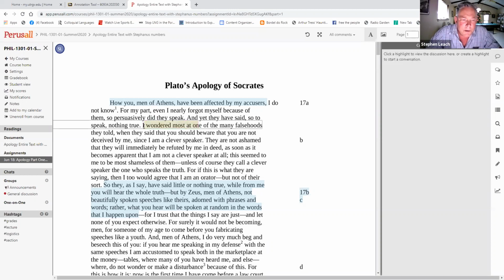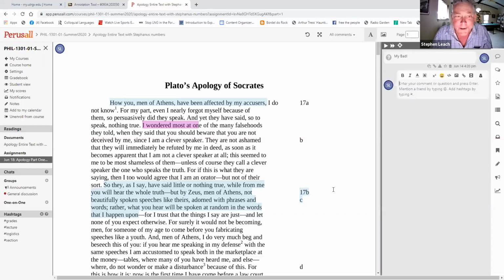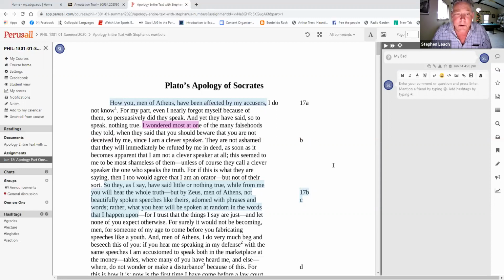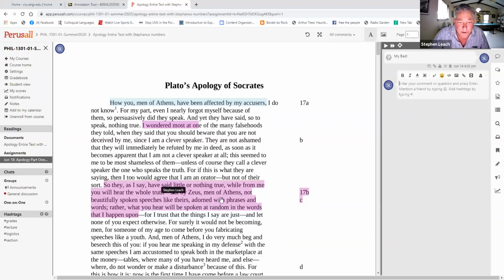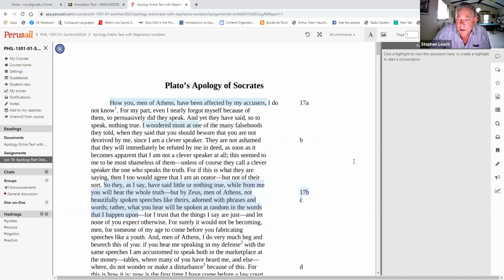Micro-Lecture on Using Annotation Tool